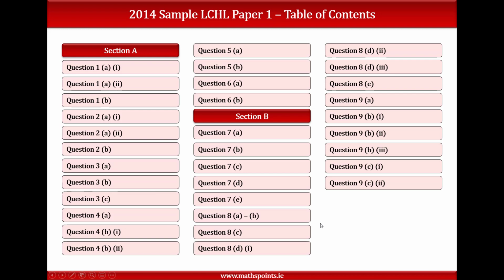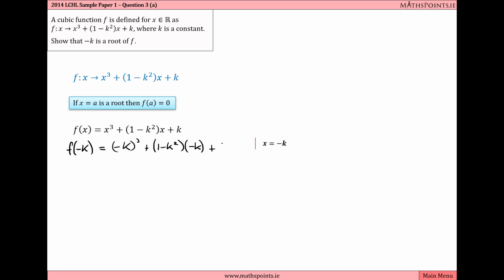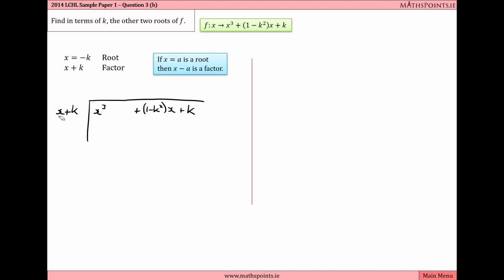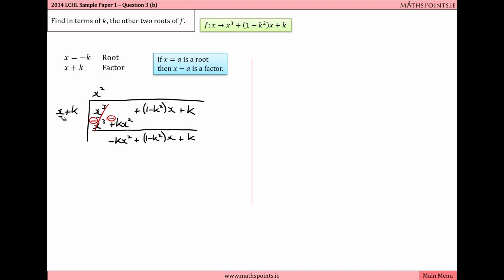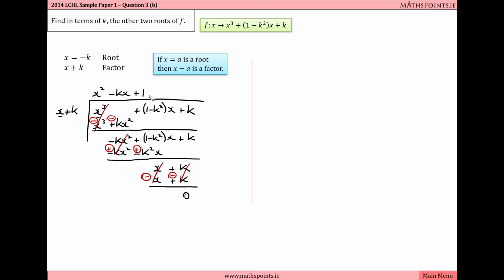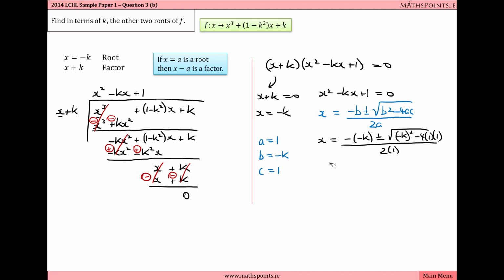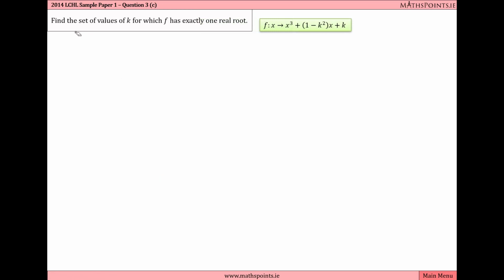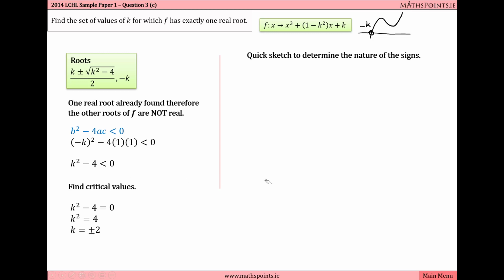2014 LCHL Sample P1 Q3 - Cubic Equation